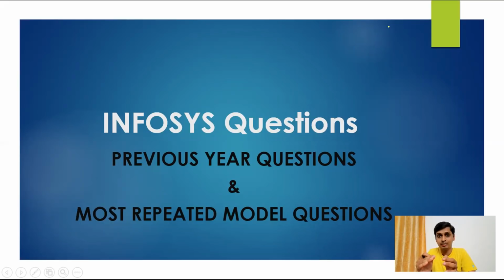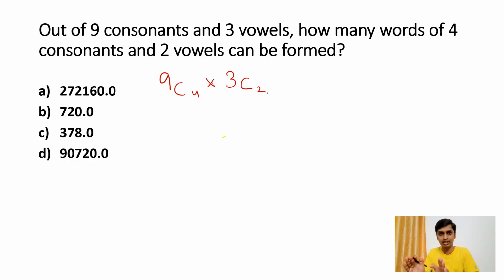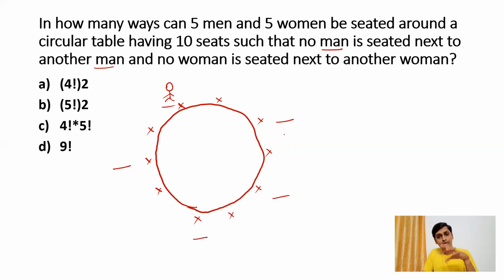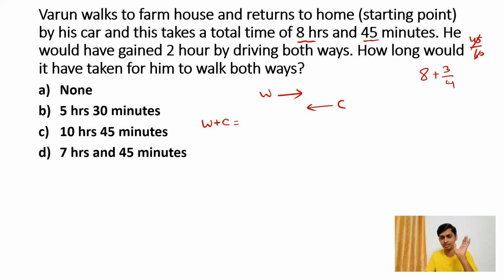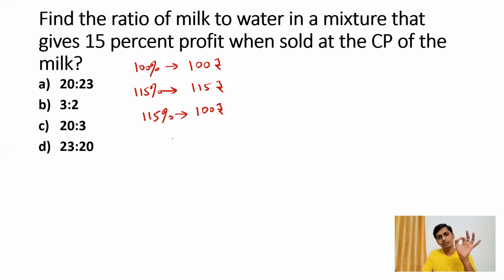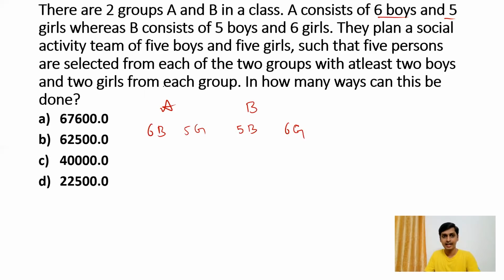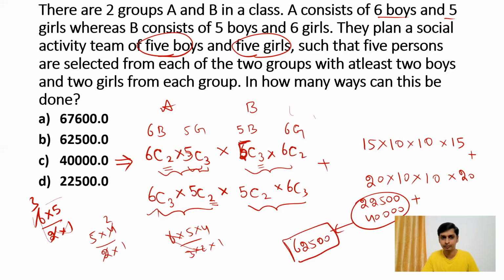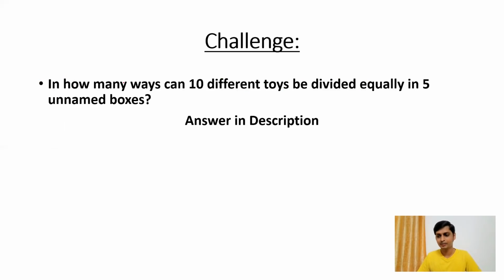Infosys Aptitude Questions and Answers| Infosys previous year questions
Greetings!

This session helps you to understand the questions asked in very hot topics of infosys i.e, questions from Permutation, Combination, Mixture Alligation, Time Work, Time Distance etc.